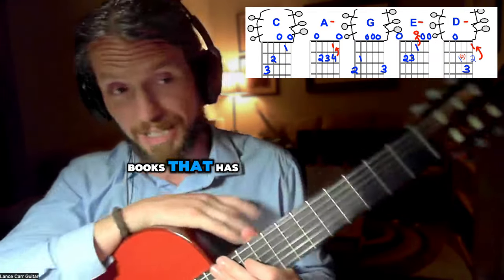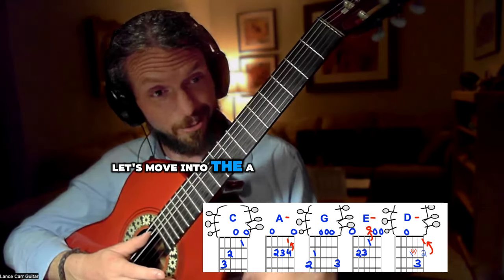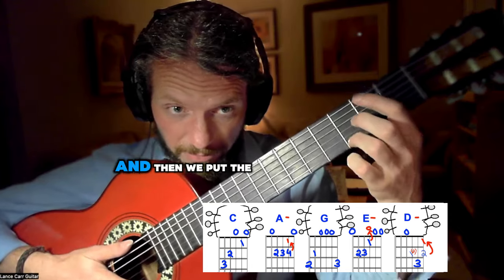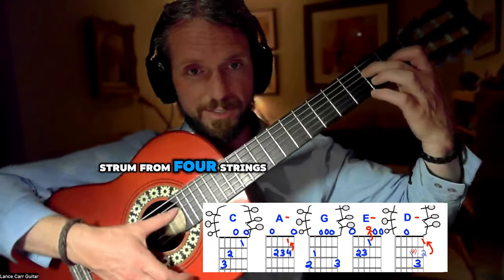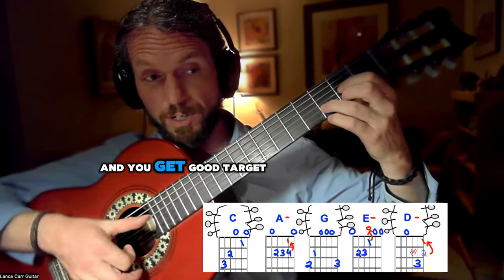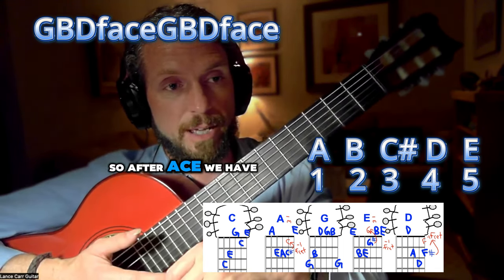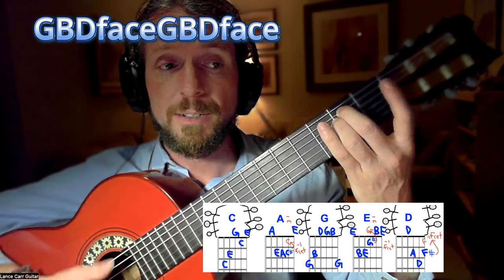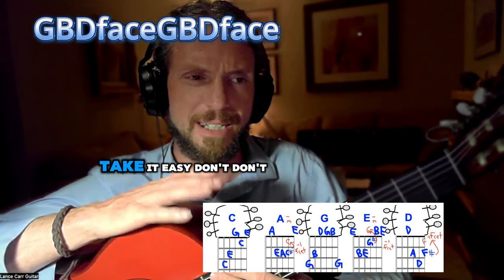🖐🎸5 GUITAR CHORD SHAPES & YOU'LL LEARN THEM ALL!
HOW TO PLAY MAJOR & MINOR SHAPES | Only 5 shapes to learn all chords | LANCE CARR GUITAR LESSON

0:00 INTRO
0:37 THE 5 "CAGED" SHAPES OVERVIEW
1:30 C CHORD (step1) 1 FINGER
1:50 C CHORD (step 2) 2 FINGER
2:25 C CHORD (step 3) 3 FINGER
3:33 A CHORD (step 1) 1 FINGER
4:13 A CHORD (step 2) 2 FINGER
5:00 A CHORD (step 3) 3 FINGER
6:38 G CHORD (step 1) 1 FINGER
7:23 G CHORD (step 2) 2 FINGER
8:10 G CHORD (step 3) 3 FINGER
9:40 E CHORD (step 1) 1 FINGER
10:38 E CHORD (step 2) 2 FINGER
11:39 E CHORD (step 3) 3 FINGER
12:20 D CHORD (step 1) 1 FINGER
13:00 D CHORD (step 2) 2 FINGER
13:38 D CHORD (step 3) 3 FINGER

MAJOR CHORD FORMULAES;
16:37 LETTER FORMULAES OVERVIEW GBDfaceGBDface
16:50 C CHORD = C E G letters = C1 D2 E3 F4 G5
17:43 A CHORD = A C# E letters = A1 B2 C#3 D4 E5
18:16 G CHORD = G B D letters = G1 A2 B3 C4 D5
18:56 E CHORD = E G# B letters = E1 F#2 G#3 A4 B5
19:37 D CHORD = D F# A letters = D1 E2 F#3 G5 A5

MINOR CHORD FORMULAES;
20:02 E A D minor shape -1 fret on the 3rd letter in ALPHABET
20:12 A minor = A C E = A1 B2 MINUS 1 FRET FOR 3RD LETTER C# TO C
20:28 E minor = E G B = E1 F#2 MINUS 1 FRET FOR 3RD LETTER G# TO G
22:23 D minor = D F A = D1 E2 MINUS 1 FRET FOR 3RD LETTER F# TO F